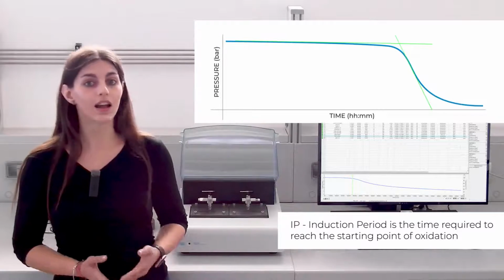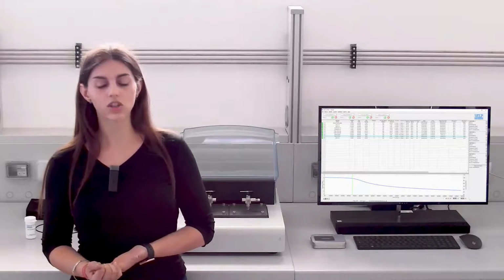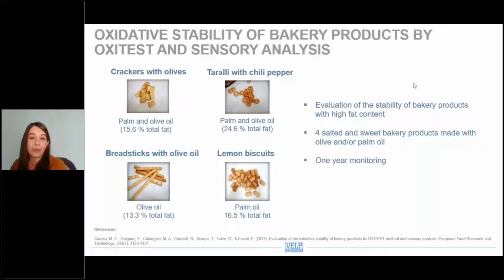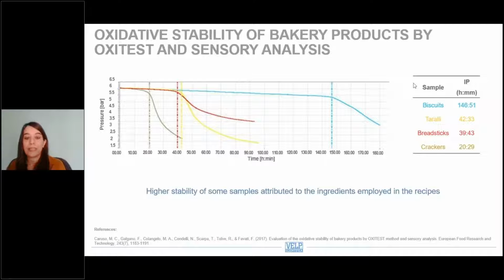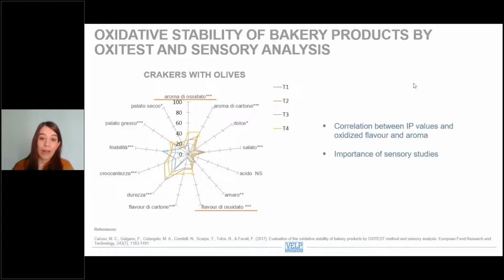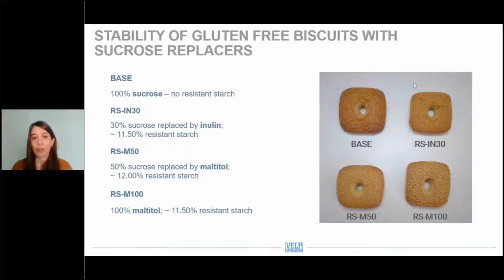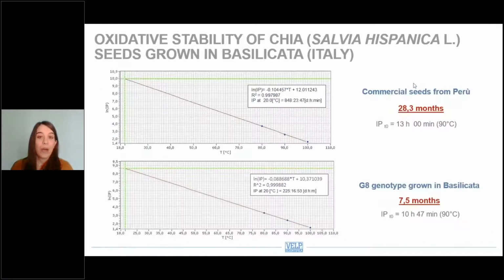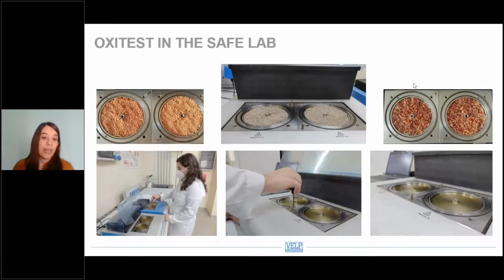Giới thiệu các nghiên cứu về độ ổn định oxy hóa với thiết bị Oxitest từ VELP | Rồng Tiến Official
Độ ổn định oxy hóa chất béo và dầu là một thông số quan trọng để xác định thời hạn sử dụng của các mẫu thực phẩm khác nhau. Khám phá tất cả những lợi ích của OXITEST thông qua kinh nghiệm và kết quả của các nhà nghiên cứu tại Đại học Basilicata (Ý).

Nhà khoa học giới thiệu: 00:08
Giới thiệu về máy OXITEST: 00:45
Các nghiên cứu và kết quả: 07:07
Q&A: 18:59
Công ty TNHH Rồng Tiến - Đại diện phân phối VELP SCIENTIFICA tại Việt Nam
address: 42/14 Nguyễn Hữu Tiến, Tây Thạnh, Tân Phú, TP HCM